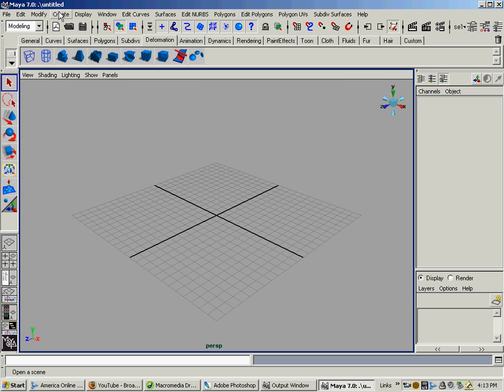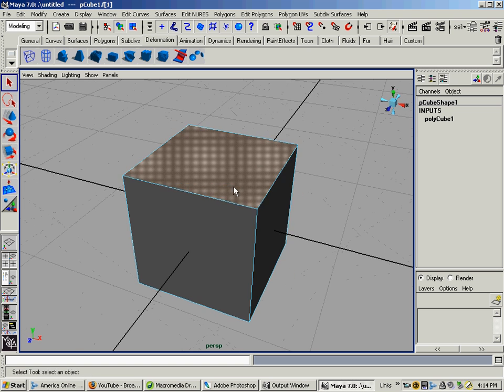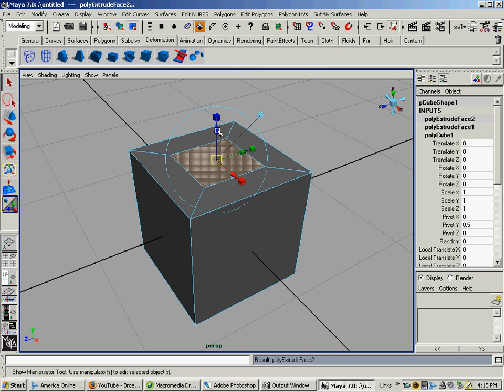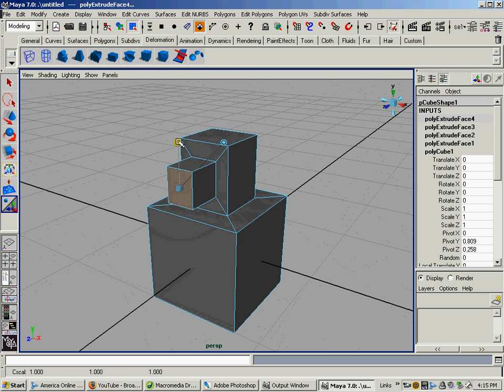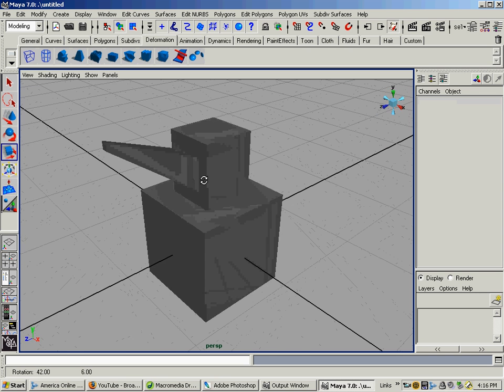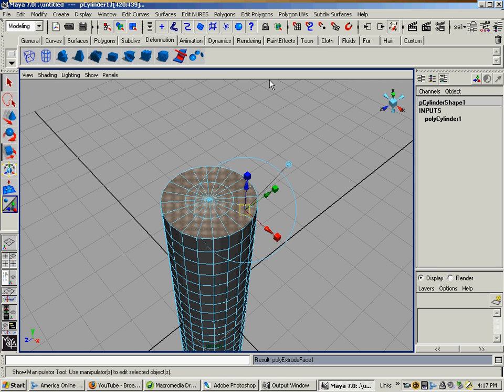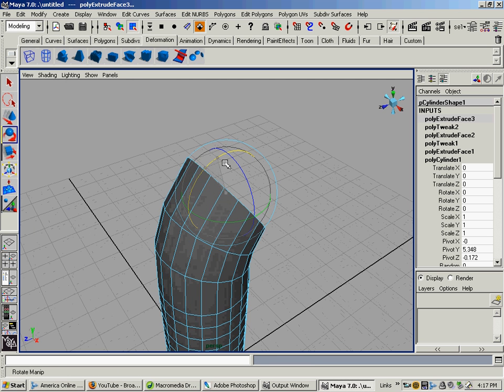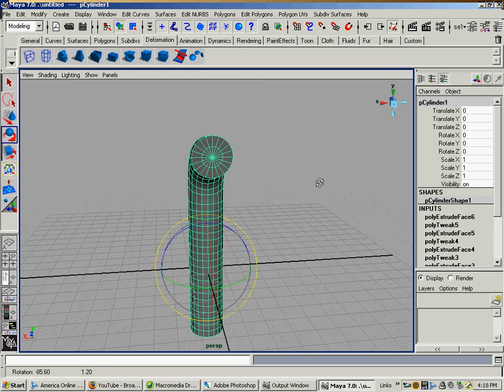Basic Polygon Extrusions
This video is a demo of how to extrude faces from polygon objects.